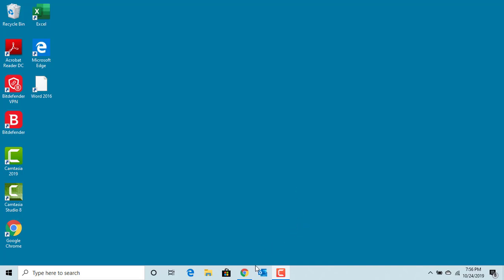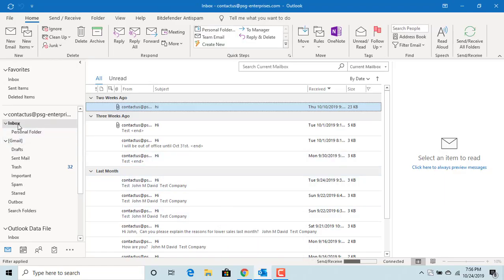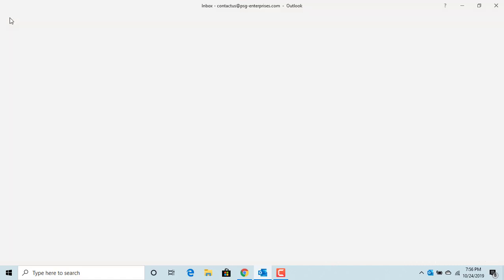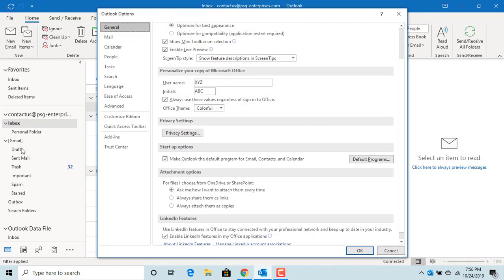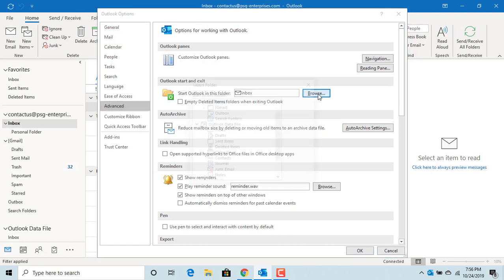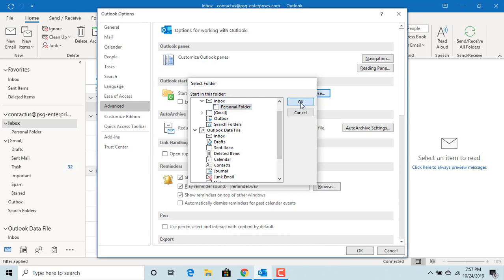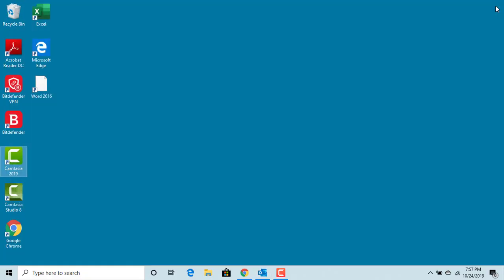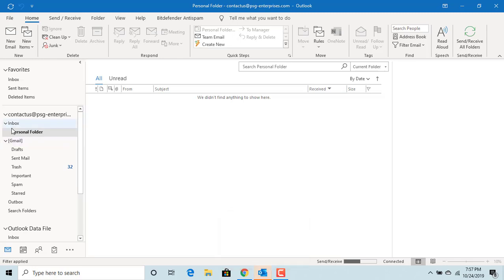How to Change the Starting Folder for Outlook - Office 365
How to Change the Starting Folder for Outlook - Office 365. This video explains how you can change the default start up folder for outlook.